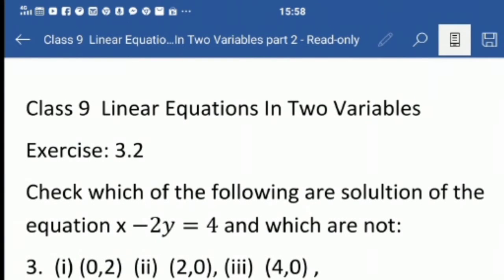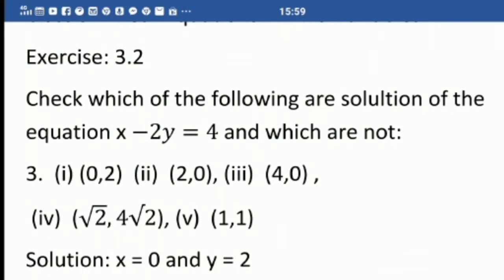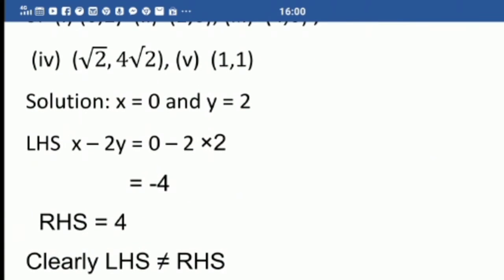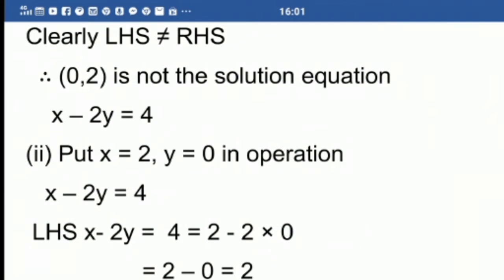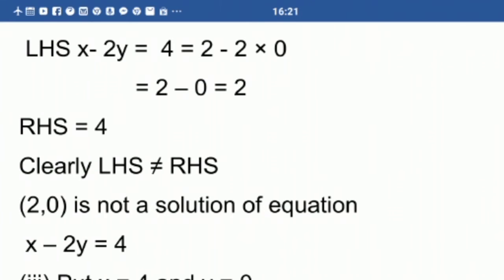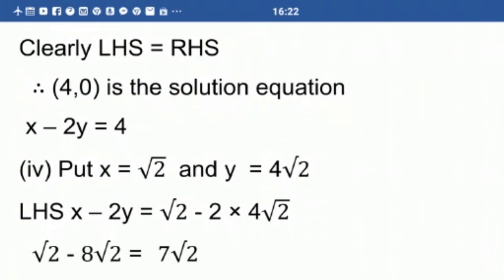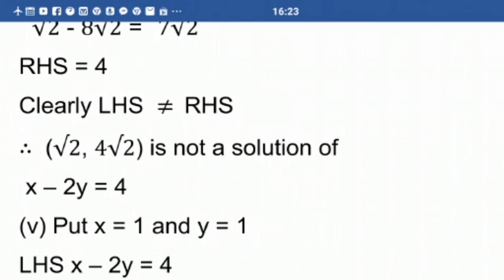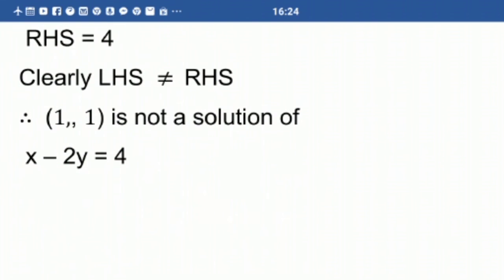Class 9 Linear Equations in two variables